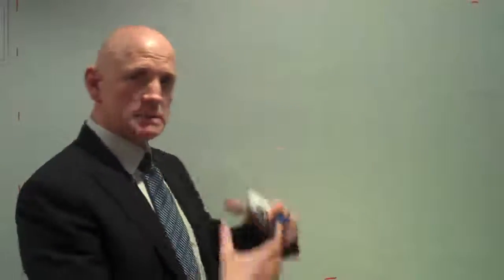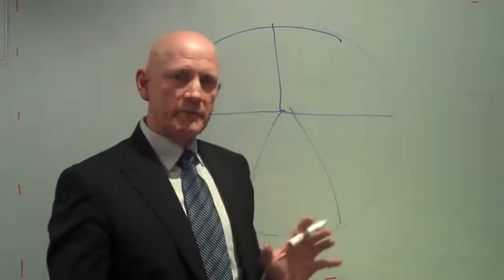How To Start a Tender - by Maurice Downing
Tenders can be massive documents and the biggest challenge is knowing where to start.

This video goes through the most important sections to go through before getting started in preparing your tender.